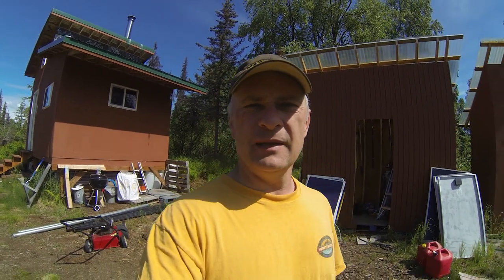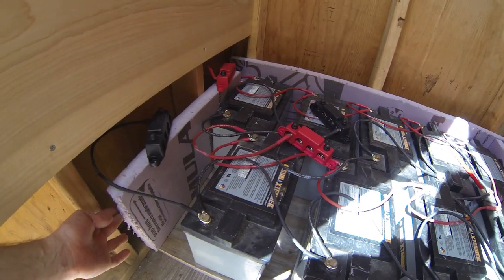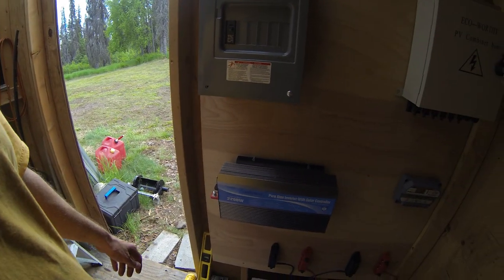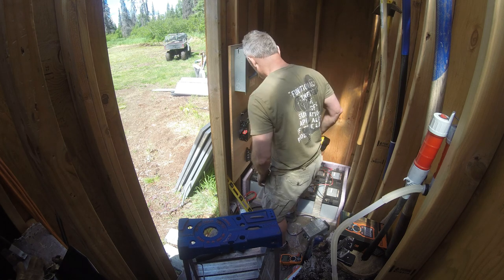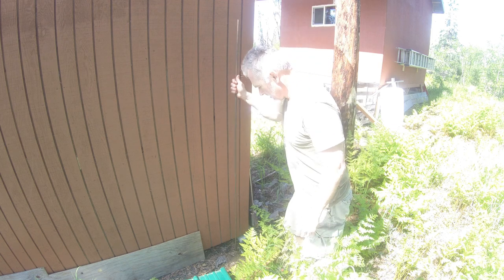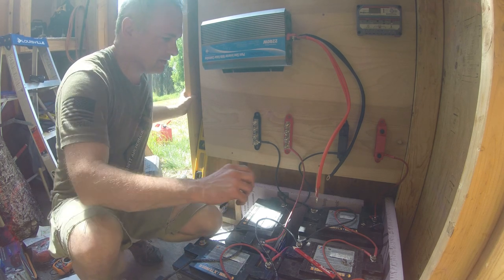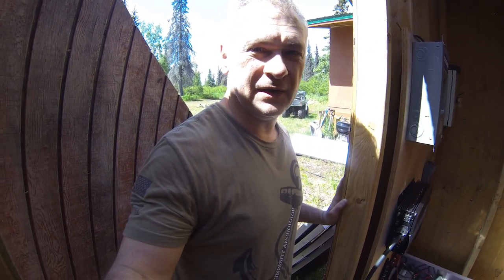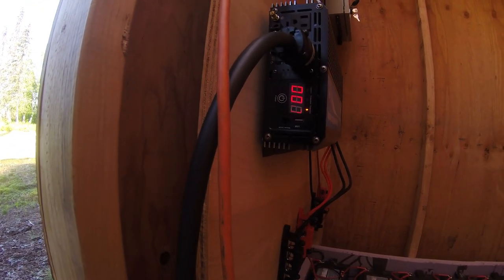The Cabin is running on Batteries! Solar install part 4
In this episode, I redo my whole solar install plan. I get the batteries hooked up, all of the components installed on the wall, and the cabin hooked into the batteries.  How long will it run on batteries?